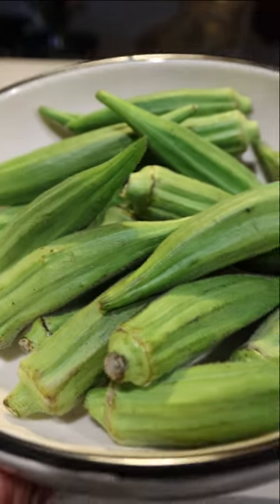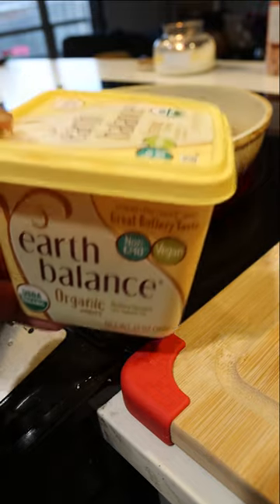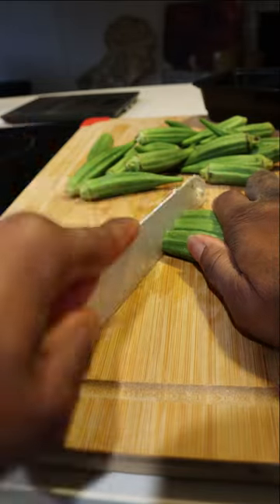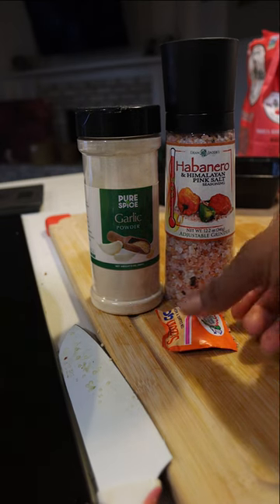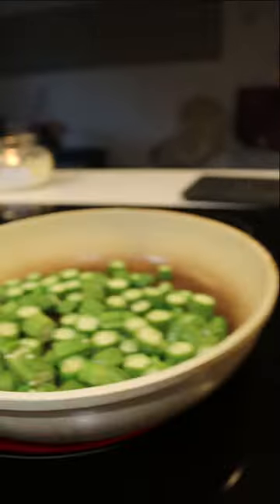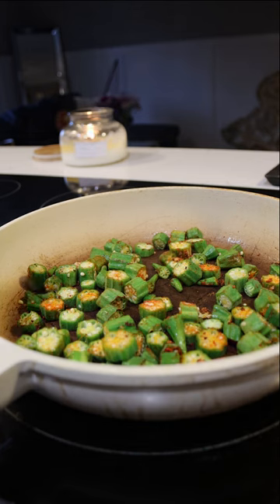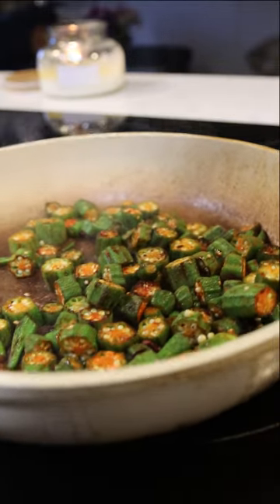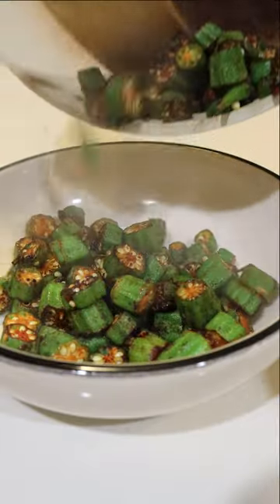How To Cook Fresh Okra with No Sliminess! Vegan Recipes | Built By Plants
Okra is a hit or miss for most people. It used to be a MISS for me, until Reina started cooking it for me. If you're looking for a way to make okra taste delicious without the slimy texture, then keep watching. I’ll show you how to cook okra in a way that not only eliminates the slime but is full of flavor.
I’ll share some cooking techniques and tips that will transform your okra into a tasty and healthy dish.

Whether you're an okra lover or someone who's never tried it before, this video is for you as I’m about to show you how to make okra taste great with no slime.